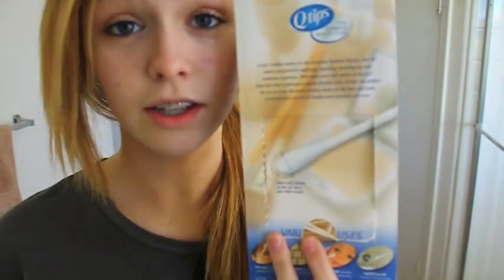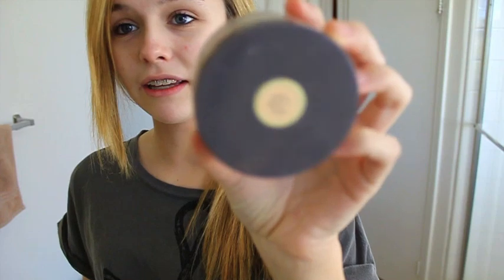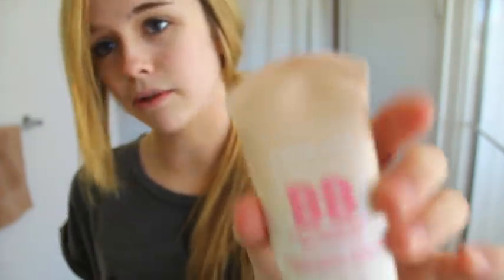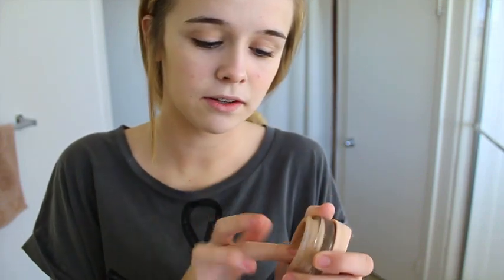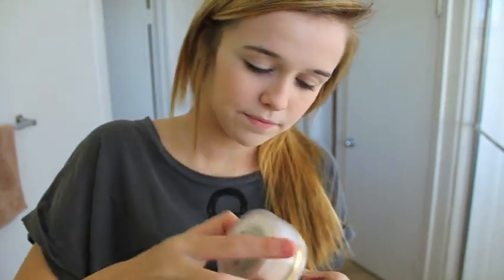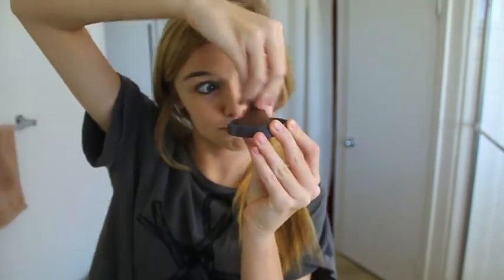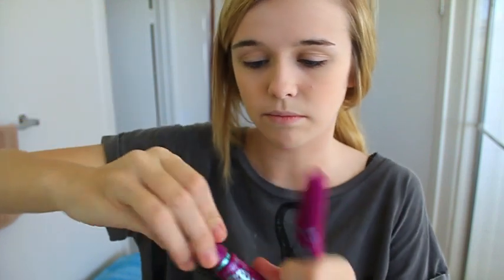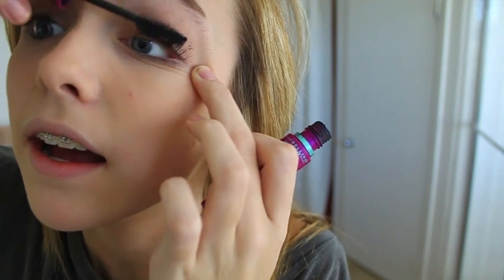Daily Makeup Routine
Do not on the rights to this music.
gifboom: @acaciabrinley

Songs: Don't Cry Your Heart Out - Cody Simpson
             Valentine - Cody Simpson
              Crazy But True - Cody Simpson